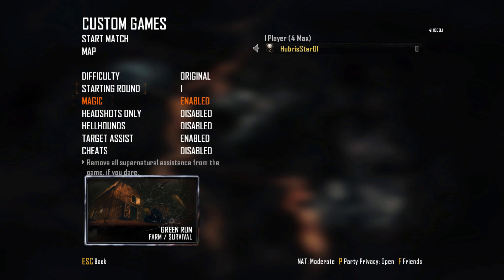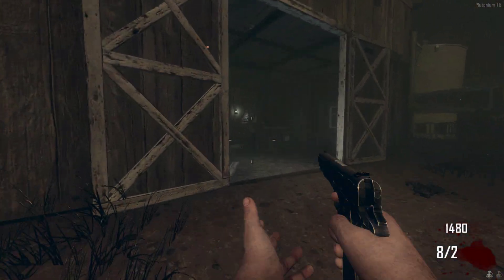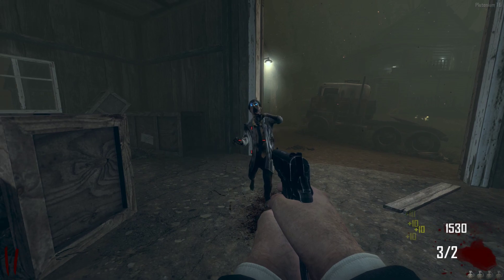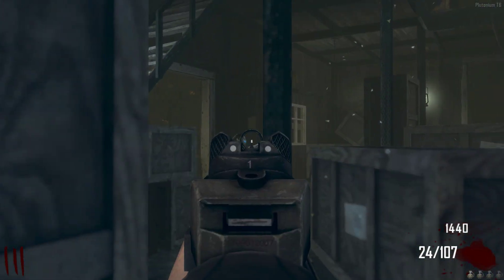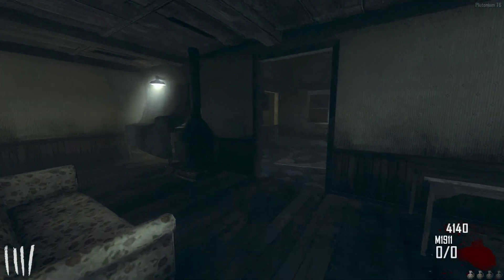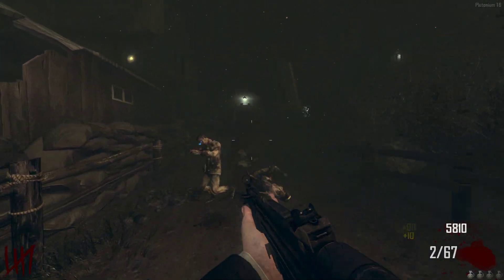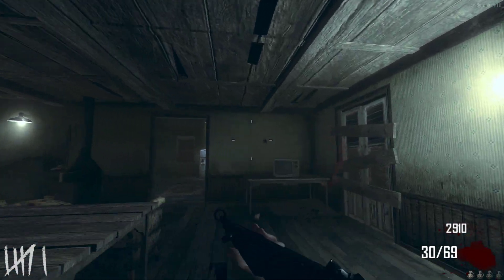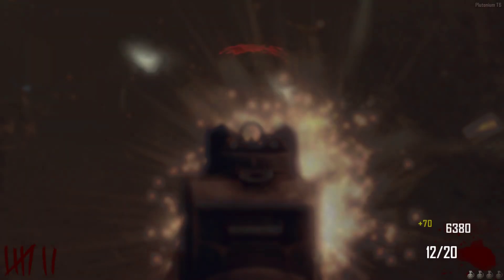The hardest challenge in zombies history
The farm no magic is the hardest challenge run ever and I tried in this video. it did not go well at all. now stop reading the description you freaking nerds.